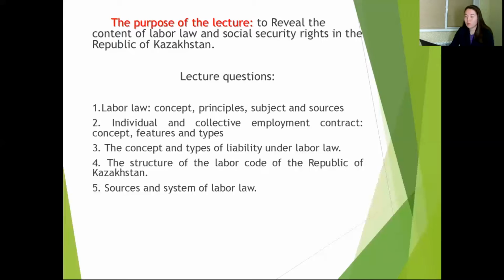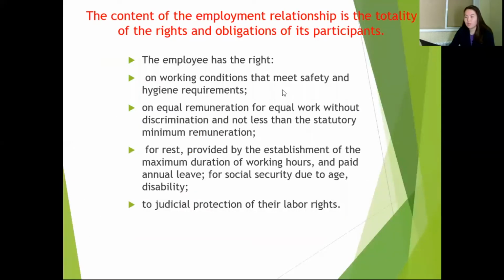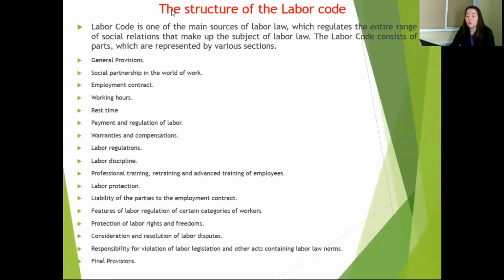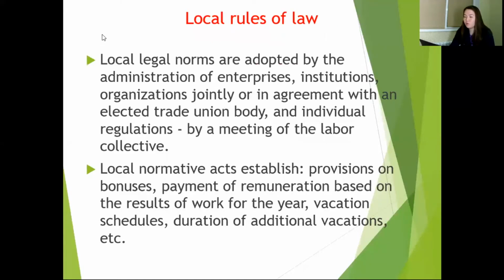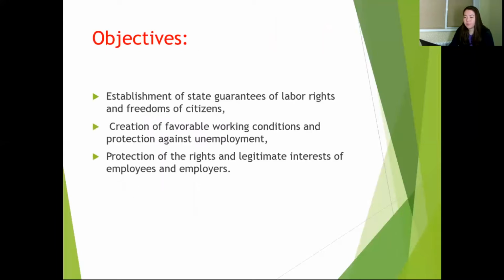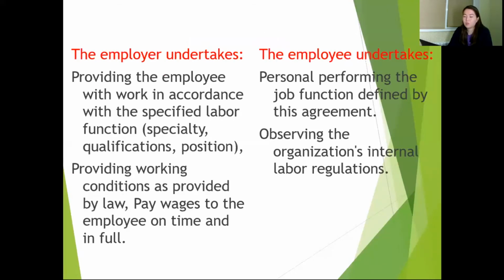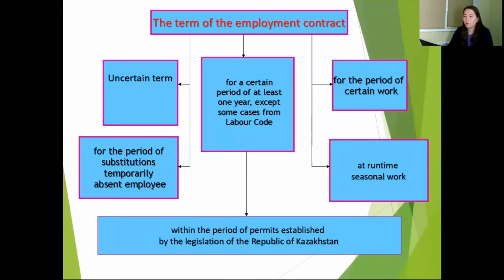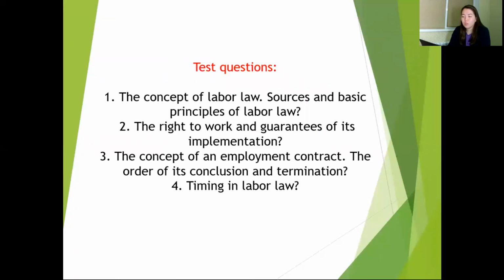КазУТБ-ИКиСГД-Правовая система РК-лекция5-рус